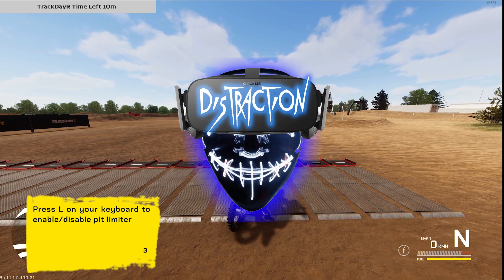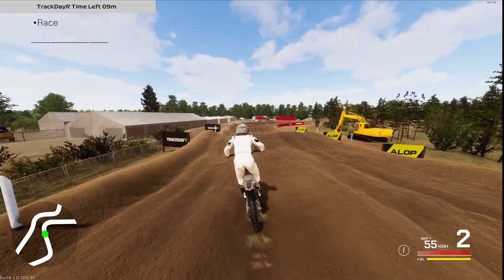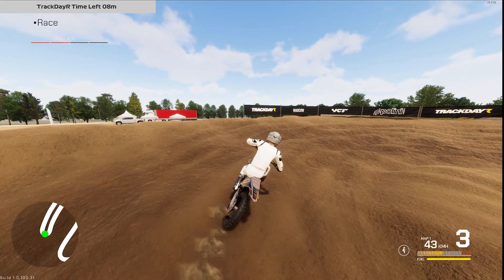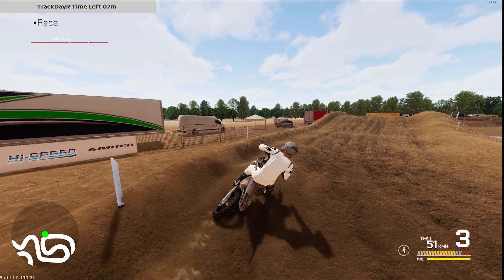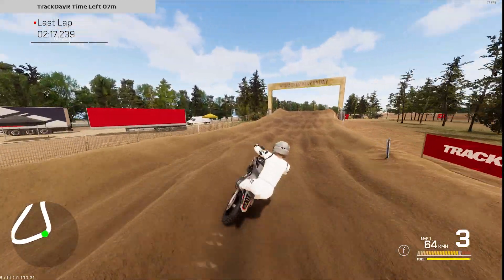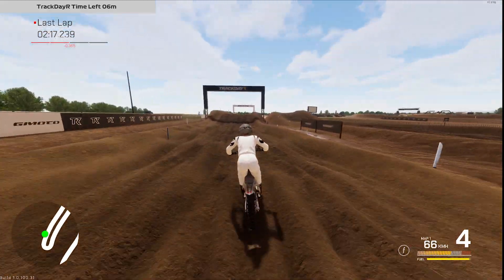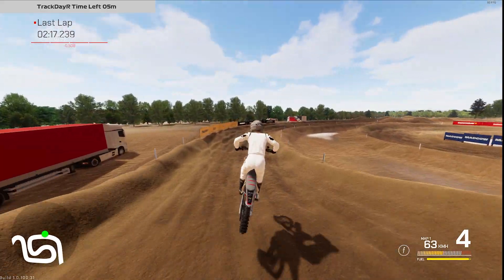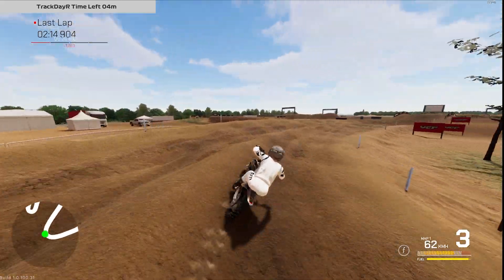[TRACKDAYR] Another BIG step forward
another super step has been made regarding physicsa so here i am to documenti it! hope you guys enjoy the video!
@Dev Testers  build 31 change log

1) new power transfer system ( traction )
2) new com height calculation system ( load transfer )
3) fixed moving masses calculation ( swingarm wheels suspension )
4) fixed starting bug ( bike getting stuck )
5) updated Hell of Sand